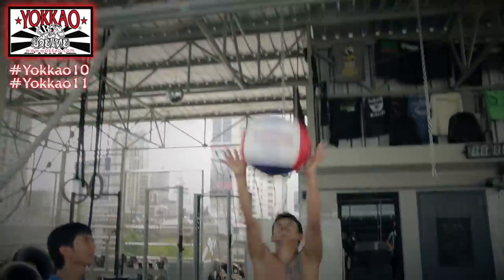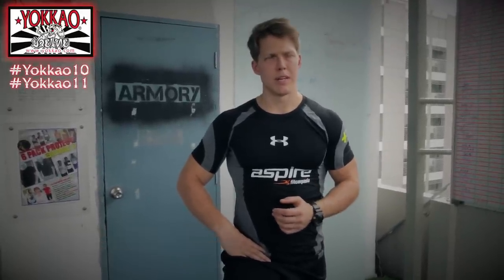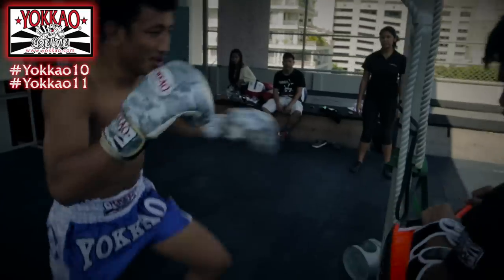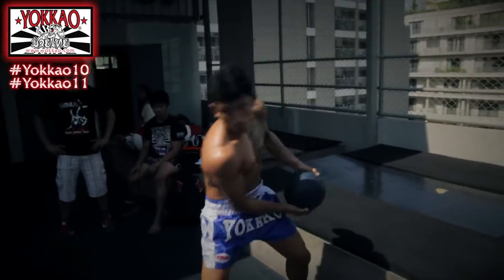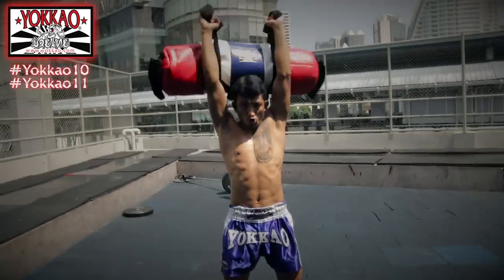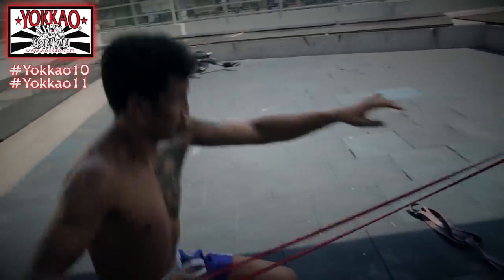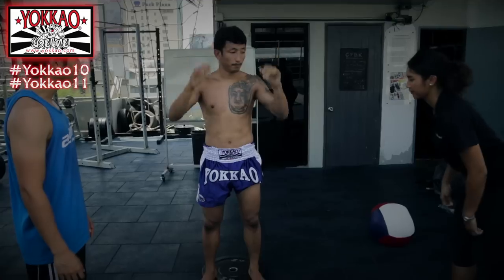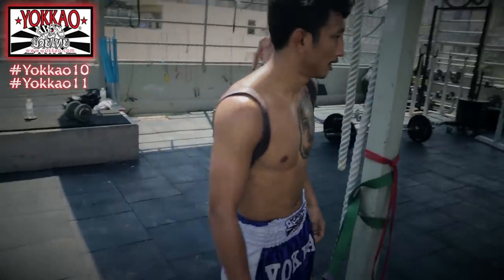Pakorn PK Muay Thai Gym CrossFit Workout introduction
Pakorn PK Muay Thai Gym CrossFit Workout introduction by Henrik Olofsson at CrossFitBk.

Pakorn PK Muay Thai Gym strength and conditioning training for his upcoming fight vs Greg Wootton at YOKKAO 11 - Saturday 11th October 2014 - Bolton (UK).